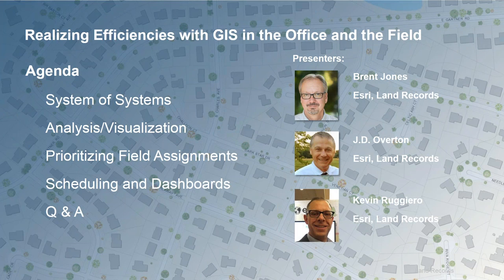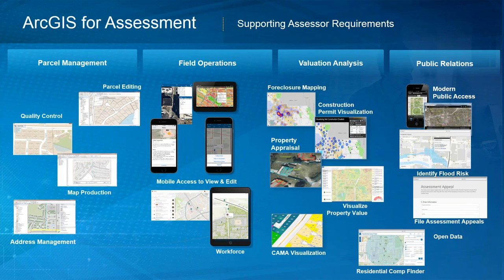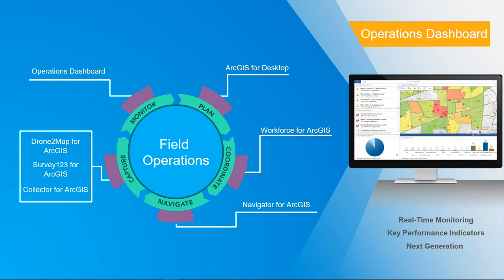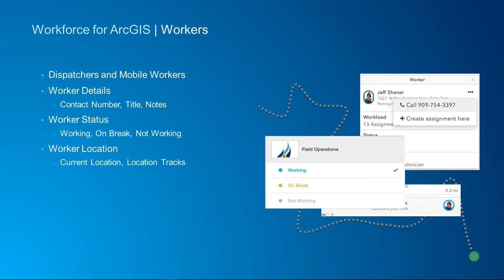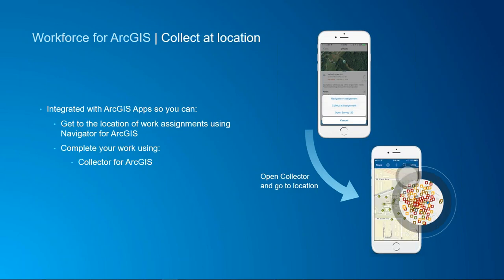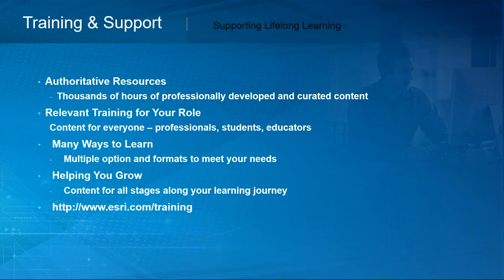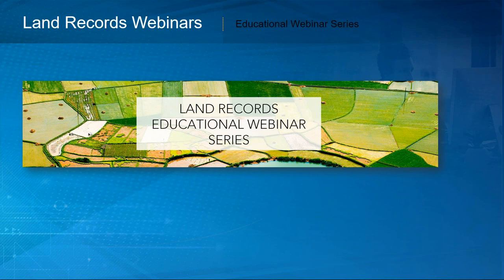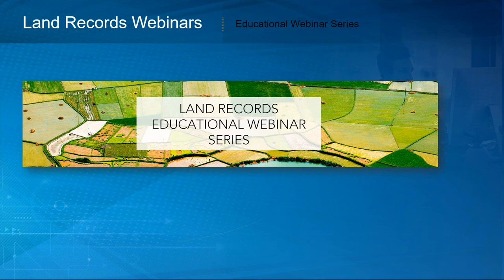Realizing Efficiencies with GIS in the Office and the Field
This webinar will highlight assessor-specific efficient office workflows, field assessor management, and enabling field efficiencies.